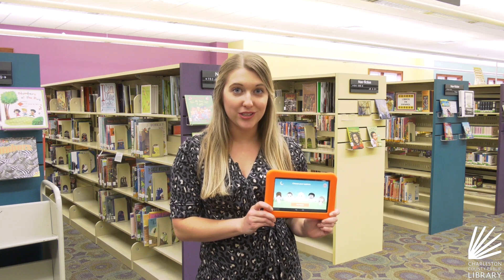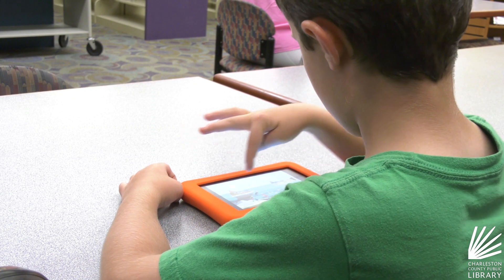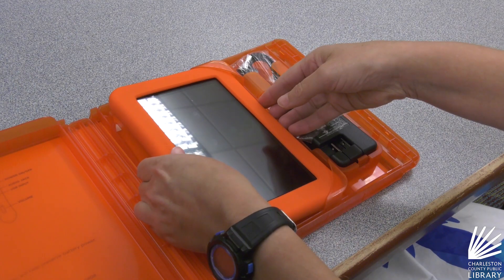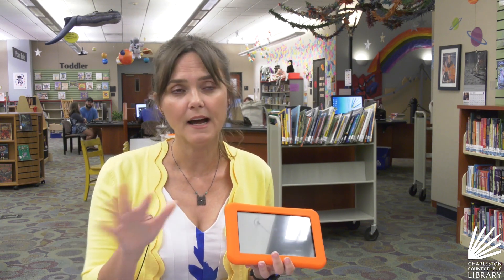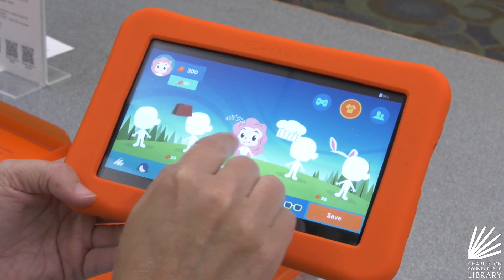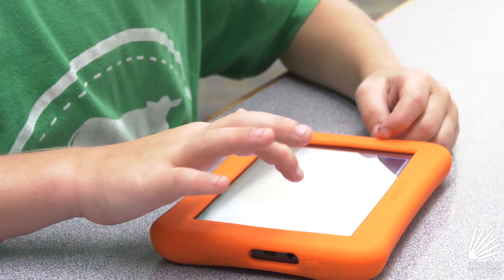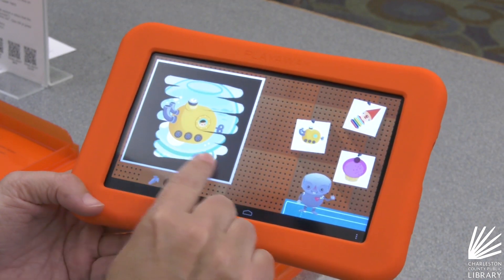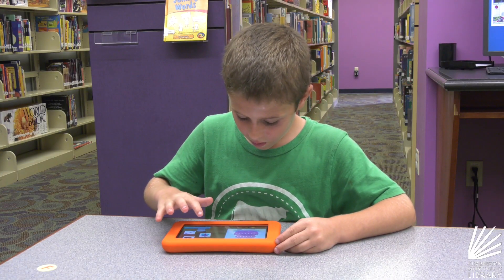Meet Your Library: Playaway Launchpads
We are adding something very exciting to our collection! Playaway Launchpads are tablets with STEAM-focused games that kids can check out and take home. Learn more about this cool new technology in today's Meet Your Library.